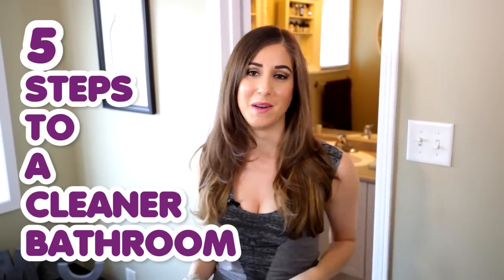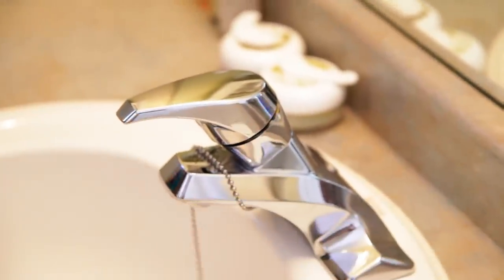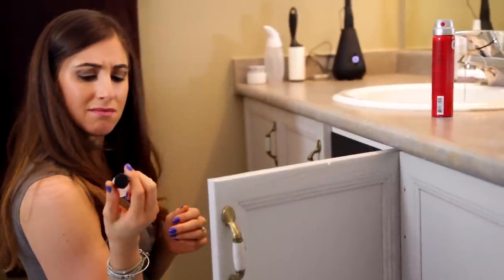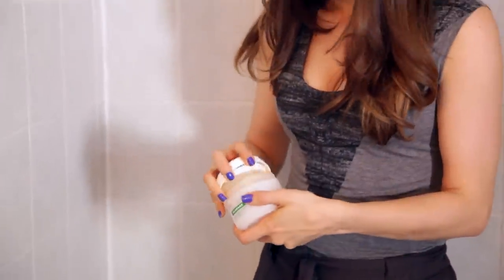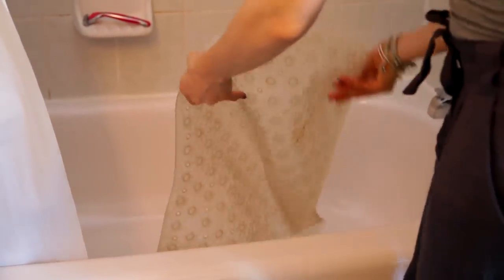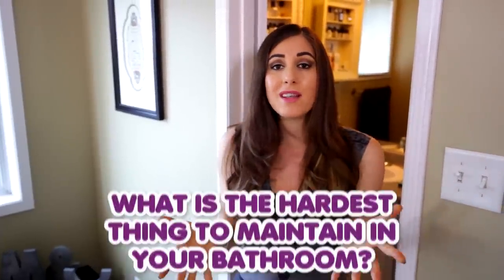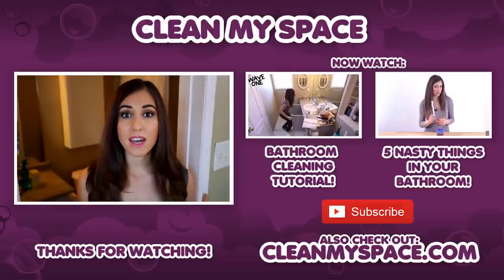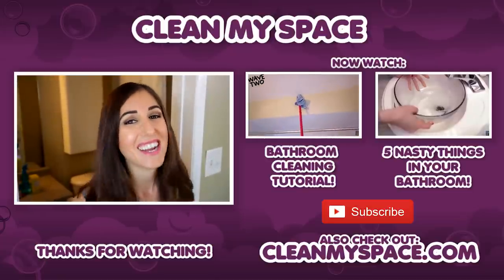5 Steps to a Cleaner Bathroom! (Clean My Space)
I know it is not always easy to keep a clean bathroom, and if it is messy...where do you even start?  Enter this video!  Here are 5 simple steps you can take, right now (yes!) to get yourself a cleaner bathroom.  No matter how clean or messy it is to begin with, these 5 simple steps will have a major impact on the cleanliness and feeling of serenity in your bathroom.  I dare you to try them!  Enjoy :D.

BATHROOM CLEANING TUTORIAL!

5 NASTY THINGS IN YOUR BATHROOM!

DAILY BATHROOM CLEANING ROUTINE!

QUICK & EASY SHOWER CLEANING ROUTINE!

HOW TO CLEAN A TOILET IN 3 MINUTES!

COSMETICS AND TOILETRIES PURGE!

HOW TO CLEAN YOUR SHOWER CURTAIN AND MAT!

MIRROR CLEANING SECRET!

HOW TO CLEAN YOUR SHOWER HEAD!

5 MINUTE BATHROOM TIDY!